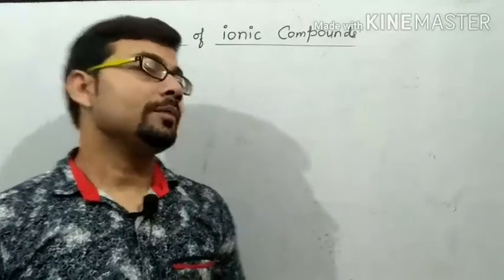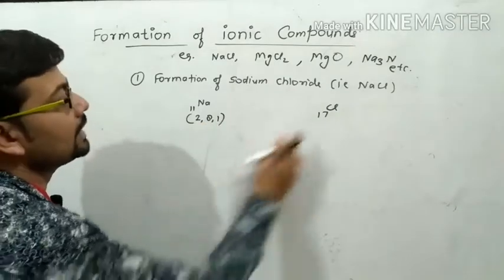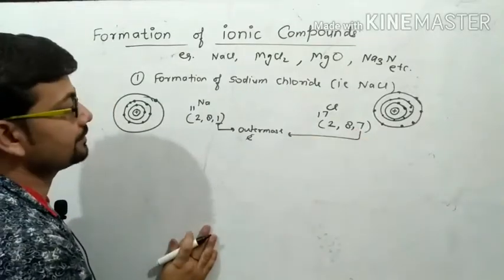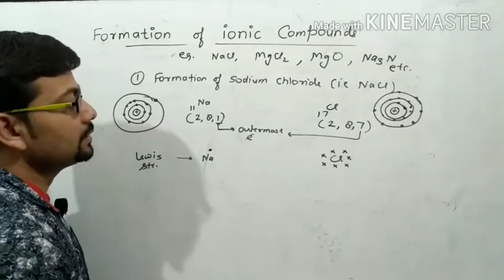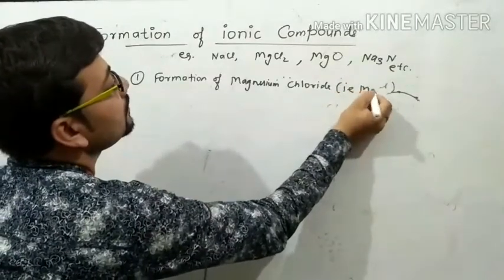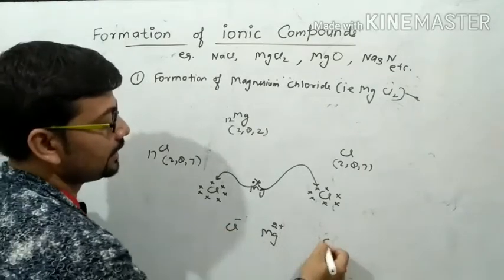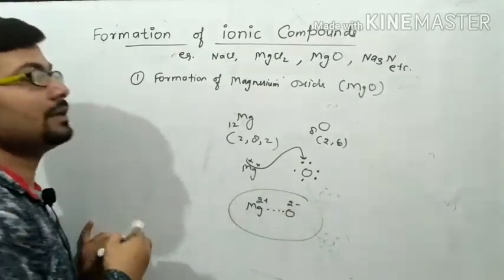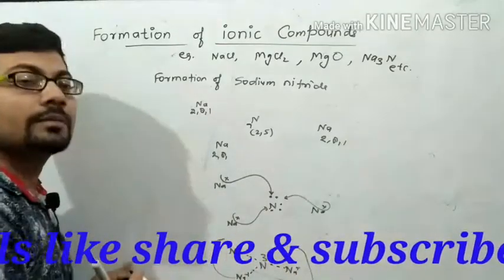Formation of some ionic compounds class-10(Metal &Nonmetal part -5) by Rahul keaherwani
Study of science with Rahul
kesherwani